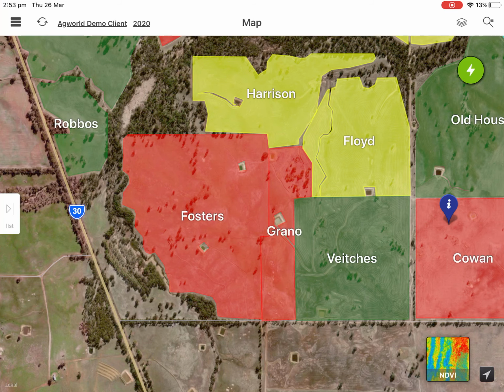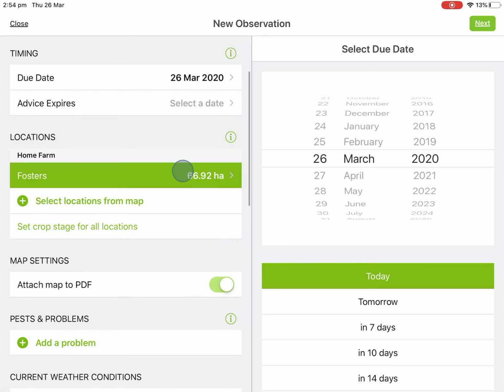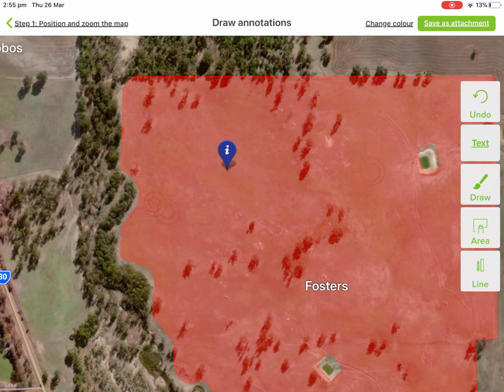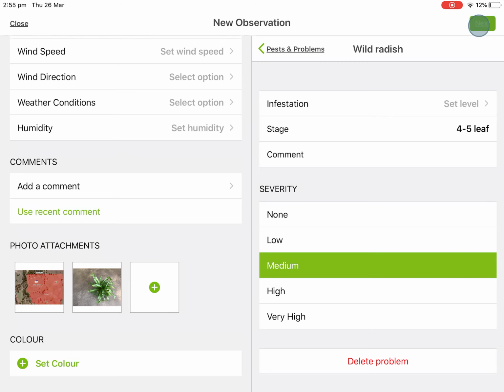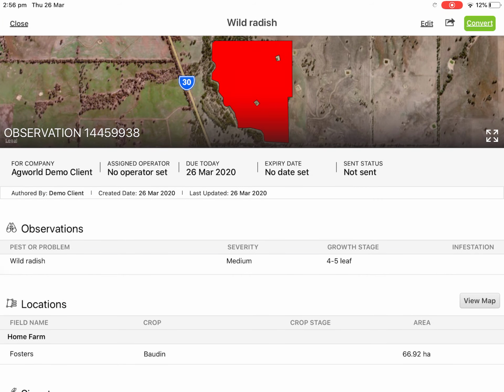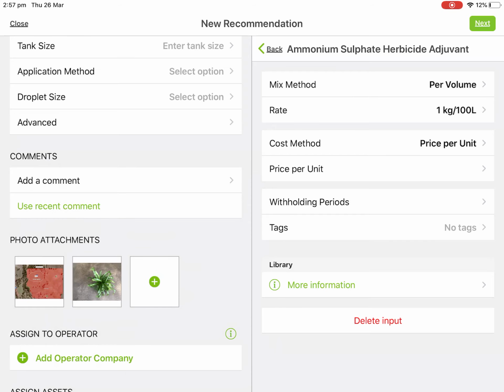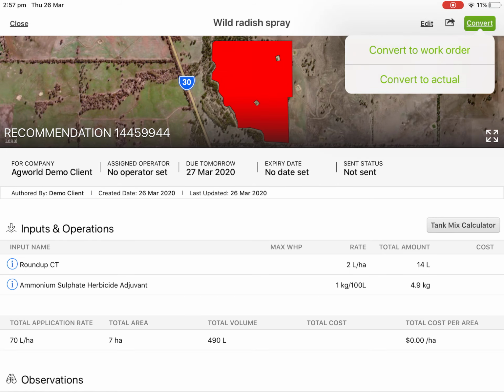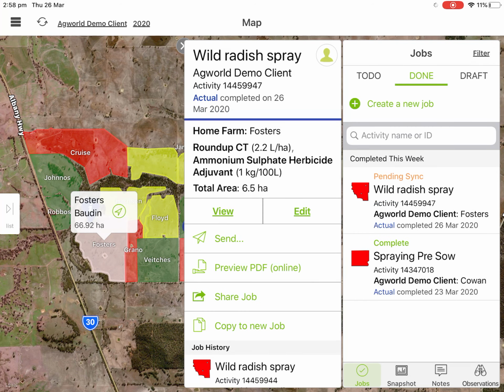COVID-19 Agworld Observation Recommendation Actual